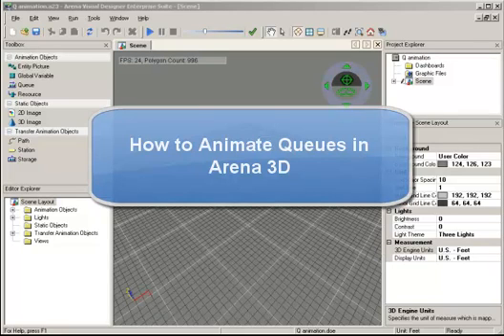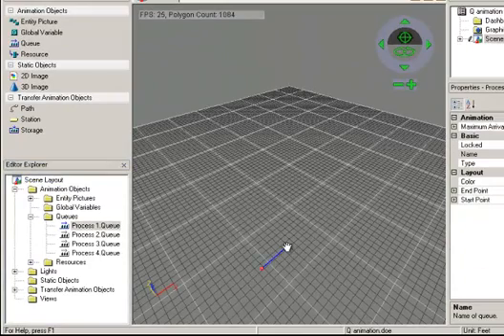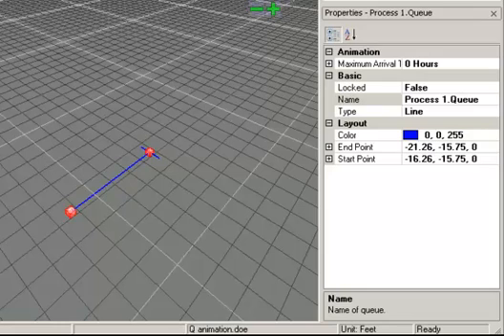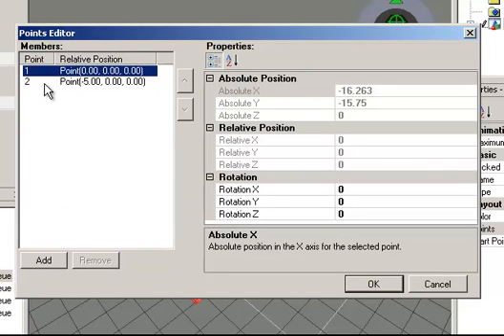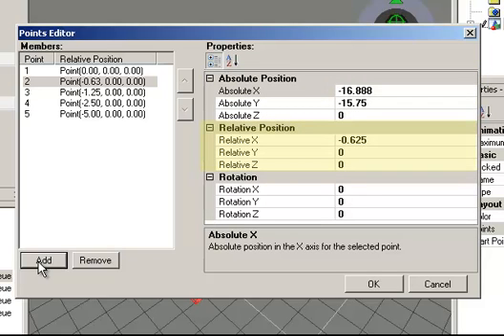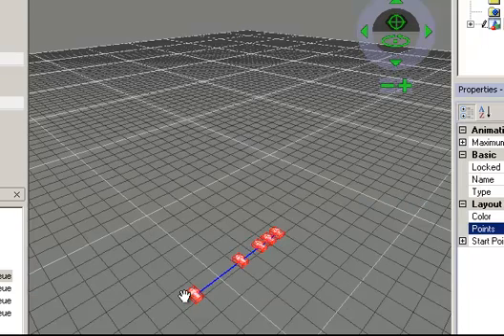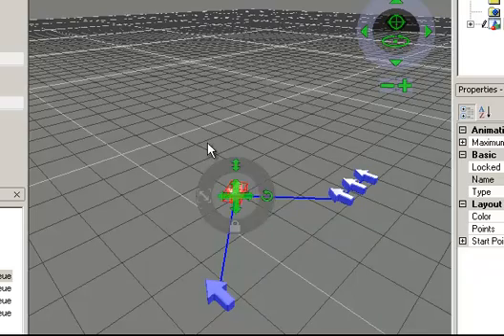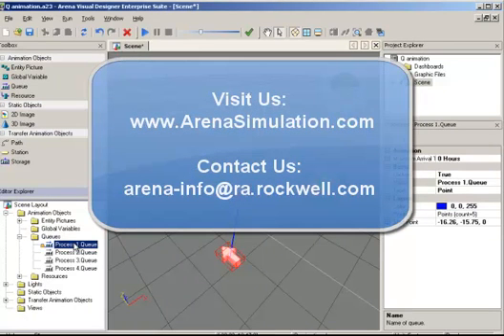Animating Queues in 3D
This video provides a brief overview on how to animate queues in Arena 3D.  If you are not familiar with Arena Visual Designer, it is recommended you view the Visual Designer Overview video first.